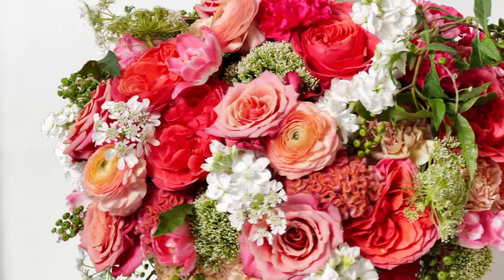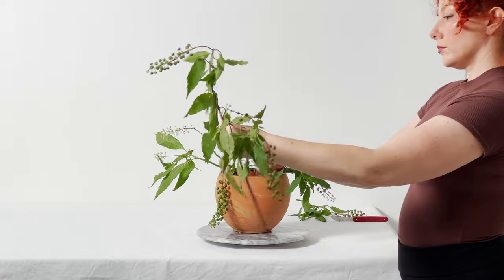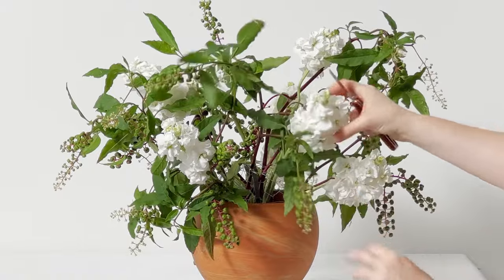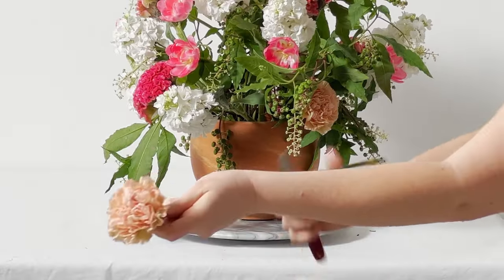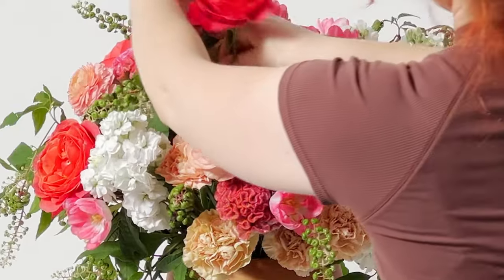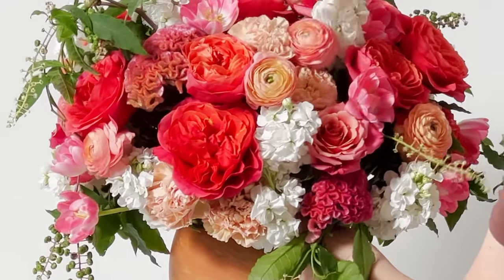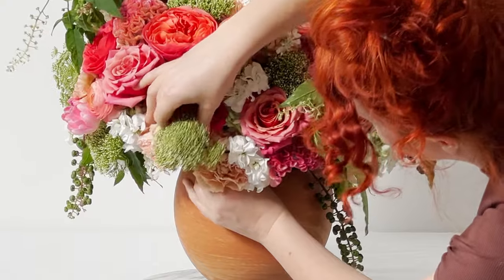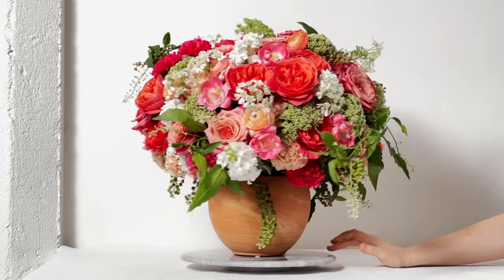AUTUMN ARRANGEMENT, PART II - FLORA LUX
Discover my secrets to making a striking autumn floral arrangement.

Victorinox Florist Knife
Zenport Shears
Garden Sharp - Florist Knife Sharpener
Corona AC 8300 - Garden Tool Sharpener
22 Gauge Wire
Flairosol Continuous Fine Mist Spray Bottle
Marble Lazy Susan
Chicken Wire
Floralife Powder Food
1/4" Oasis Tape
3/8" Felt Pads
Garden Shears
Floralife Finishing Touch
4 oz Glass Mist Bottle
Clauss Snapper Wire Cutter
Orion Compote Bowl

FLOWERS & BOTANICALS
1 bunch (25 stems) rose dark xpression
1 bunch (25 stems) rose cold brew
1 bunch (10 stems) misty green
1 bunch (25 stems) coral carnation
1 bunch (25 stems) beige carnation
1 unch (10 stems) peach ranunculus
1 bunch (5 stems) coxcomb celosia
1 bunch (10 stems ish) pokeweed
1 bunch (10 stems) tulip
1 bunch (10 stems) trachelium
1 bunch (10 stems) stock